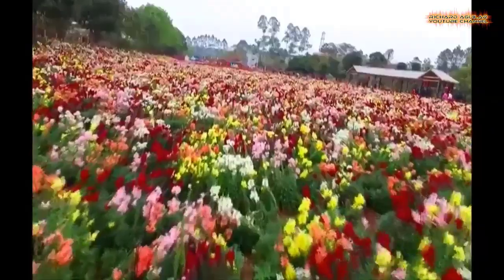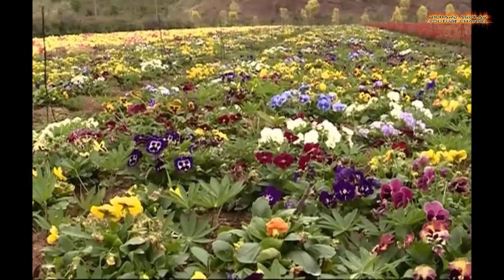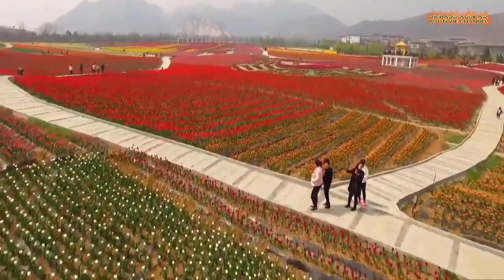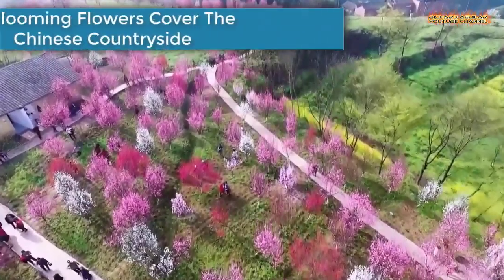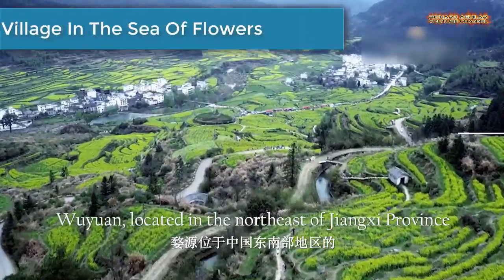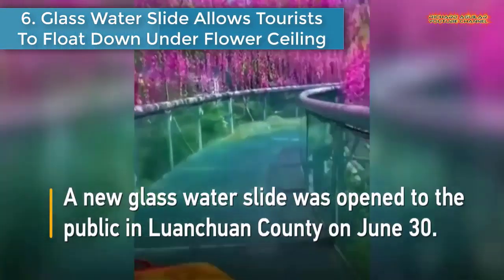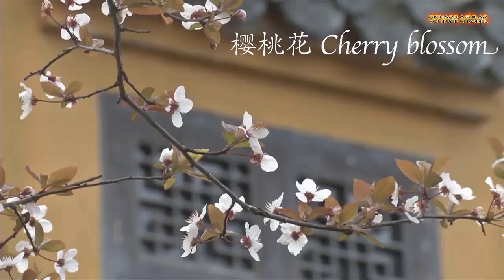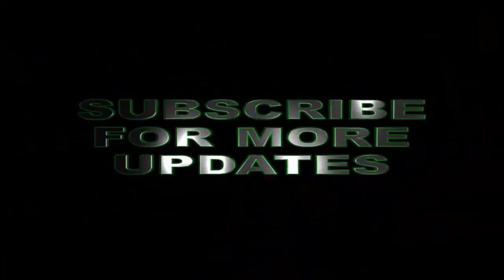China's Most Beautiful Massive Flower Natures You Can't Imagine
Today what you can see in this video is an incredible view and stunning camera footage of China’s flower blossoms creating a sea of colorful flowers and showing an endless field of colorful blooms. Watch the video to learn more...